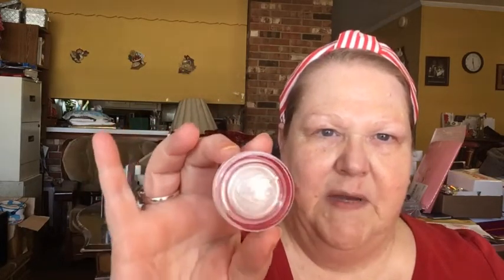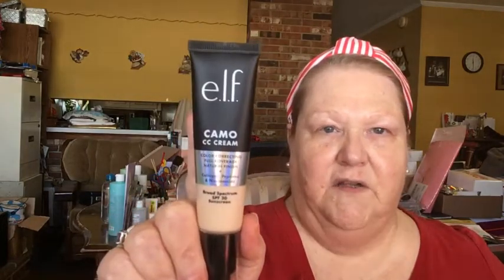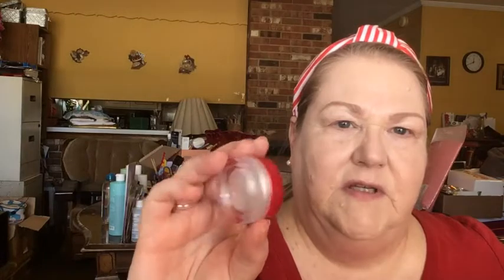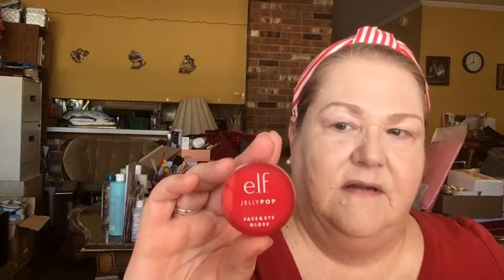Therapeutic Thursday, 2-11-21- Spotlight on e.l.f.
Hey everybody!  Trying a few more products from e.l.f. that I hauled recently and shared in my Mask Monday video from last week.  It's interesting to see my first impressions on these things.  Also, I comment on toner which I have incorporated into my skincare routine and let you see how much I've used from the sample.  A couple of the items I have formed an opinion about, but there's a couple more that I want to continue using and trying them out in different techniques and combinations before I form a review, because of the unique formulas e.l.f. has.  Let me know if you've tried any of these products and what you think about them down in the comments please.

Jesus answered and said to her, “Whoever drinks of this water will thirst again, but whoever drinks of the water that I shall give him will never thirst. But the water that I shall give him will become in him a fountain of water springing up into everlasting life.”

John 4:13-14

Laurie Latimer